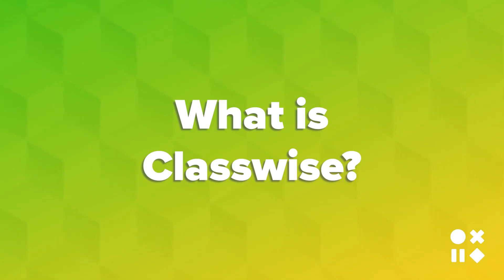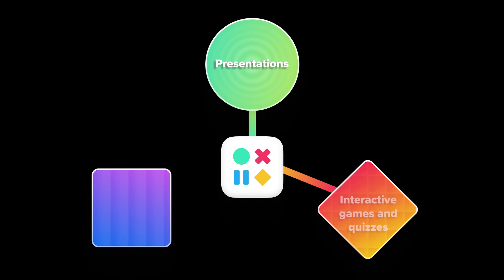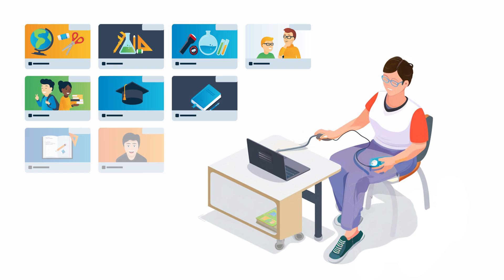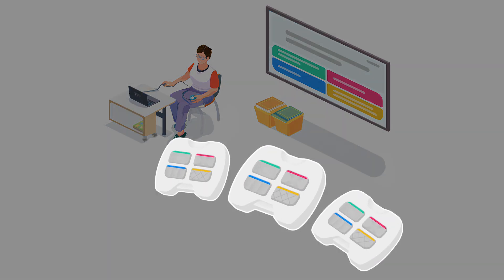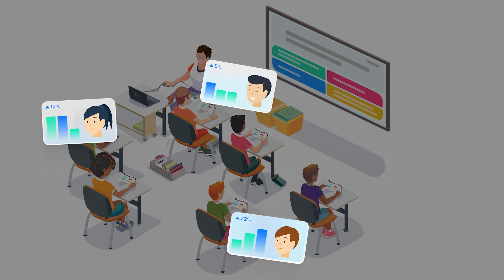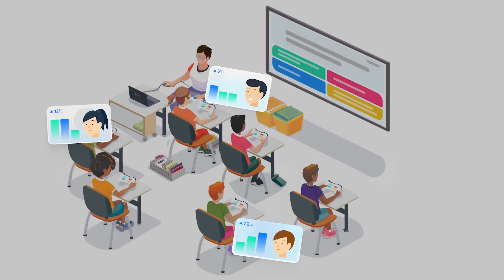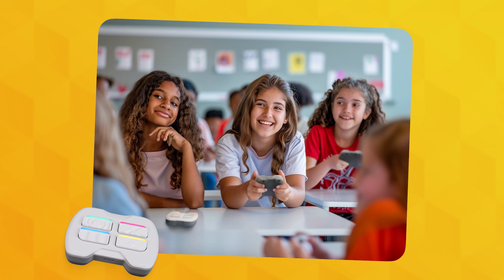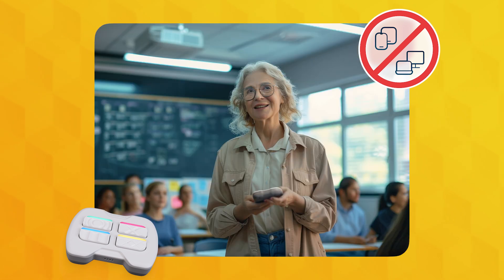Classwise - What is Classwise?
From this video, you will learn:
- the main benefits of the platform,
- the key elements of the Classwise system,
- the useful app features for your daily work.